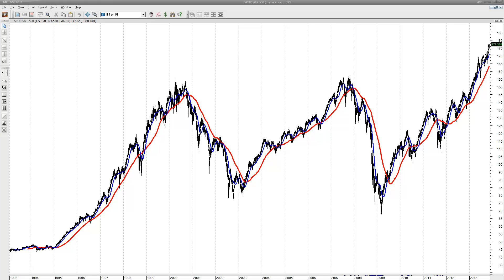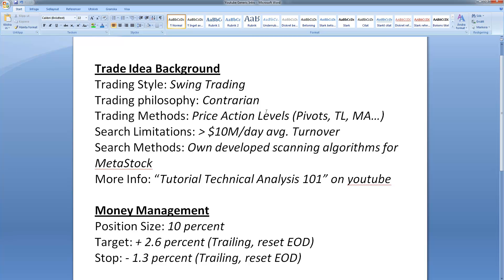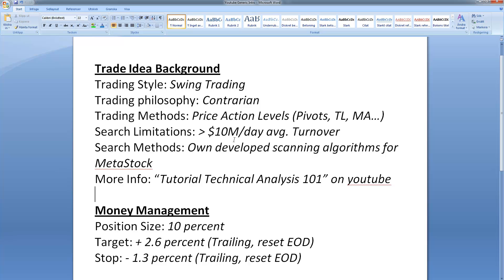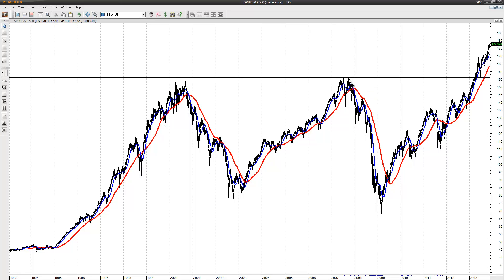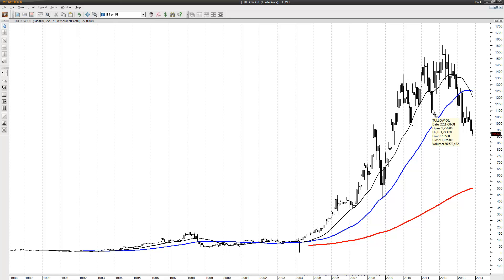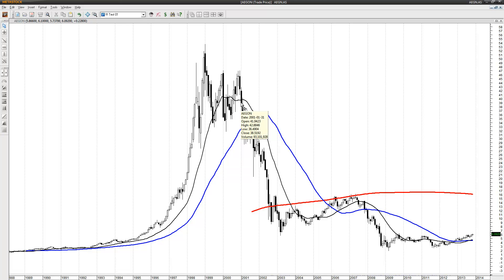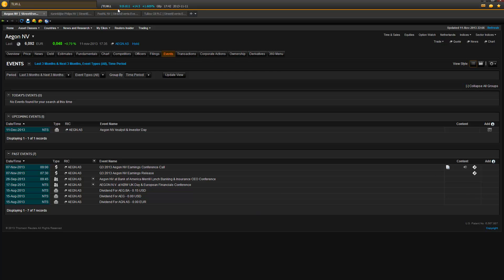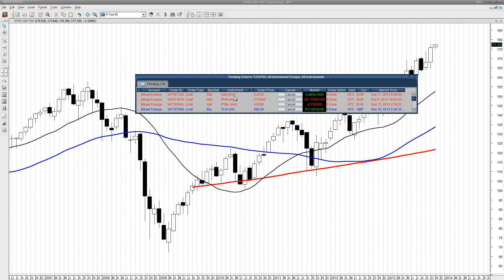Swing Trading Orders for the EU Markets 12th Nov 2013